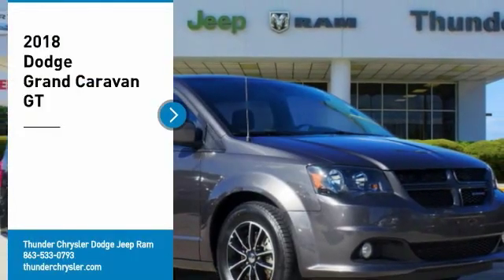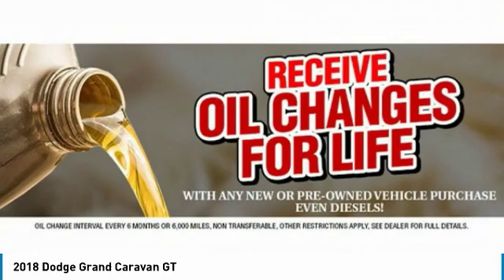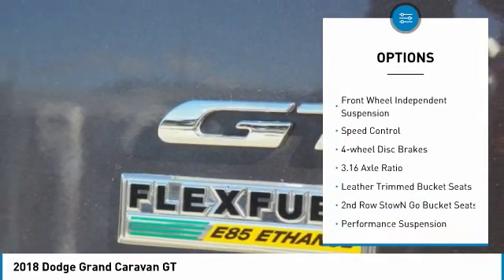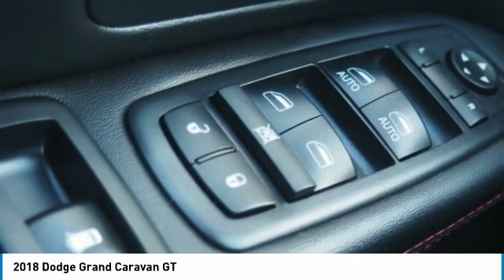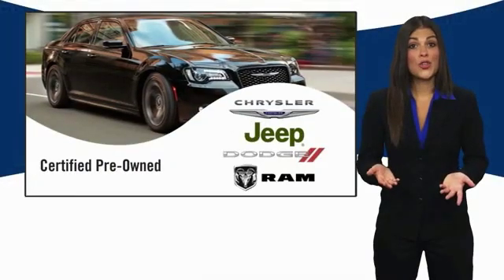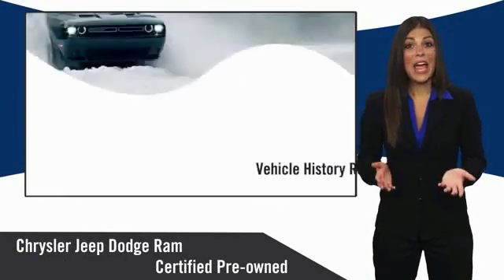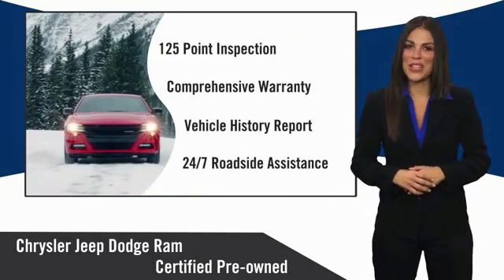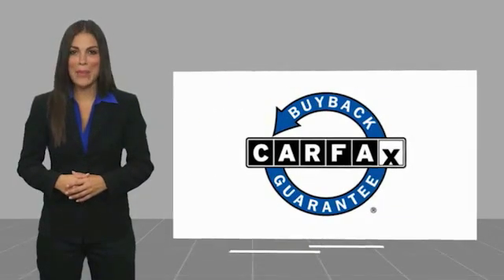2018 Dodge Grand Caravan Bartow FL JR284084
2018 Dodge Grand Caravan GT

1425 W. Main St.

Clean CARFAX. CARFAX One-Owner.FCA US Certified Pre-Owned Details:  * Powertrain Limited Warranty: 84 Month/100,000 Mile (whichever comes first) from original in-service date  * Warranty Deductible: $100  * 125 Point Inspection  * Includes First Day Rental, Car Rental Allowance, and Trip Interruption Benefits  * Limited Warranty: 3 Month/3,000 Mile (whichever comes first) after new car warranty expires or from certified purchase date  * Vehicle History  * Roadside Assistance  * Transferable WarrantySilver 2018 Dodge Grand Caravan GT3.6L V6 24V VVT 6-Speed Automatic FWD Grand Caravan GT, 4D Passenger Van, 3.6L V6 24V VVT, 6-Speed Automatic, FWD, Silver.Awards:  * JD Power Initial Quality Study (IQS) The THUNDER has come to Bartow, Florida! Come feel the difference of a family owned hometown dealer. Come and get...THUNDER STRUCK! Fresh Oil Change, Completely Detailed Inside and Out, This vehicle has been put through our 125 point inspection by our ASE Certified Master Technicians. At Thunder Chrysler, we carry the cleanest, lowest mileage vehicles that we can find! We pride ourselves in offering the best vehicles at fair prices! Thunder Chrysler is proudly serving.. Bartow, Lakeland, Mulberry, Lakeland Highlands, Highland City, Eagle Lake, Wahneta, Auburndale, Winter Haven, Homeland, Fort Meade, Bradley Junction, Plant City, Kathleen, Lake Wales, Tampa, Orlando. We also service the following States... Georgia, Alabama, South Carolina & more. *Price excludes tax, tag, dealer installed options, $69 electronic filing fee and $699.00 dealer documentation fee.Price guarantee may require VIN/stock number information to ensure accuracy. Please contact dealer for full disclosure on all pricing.